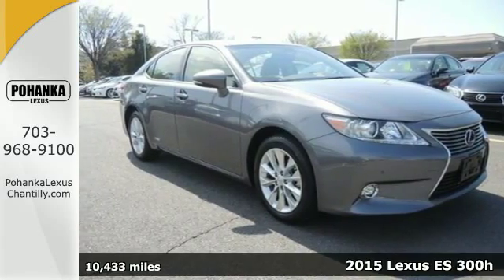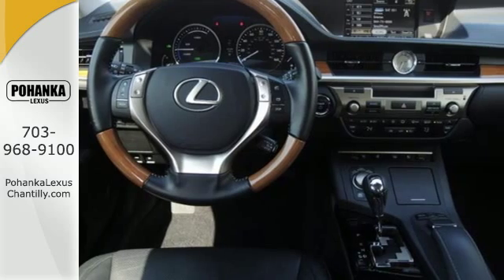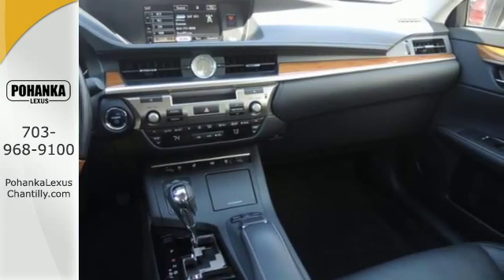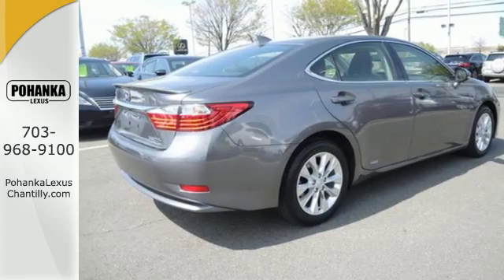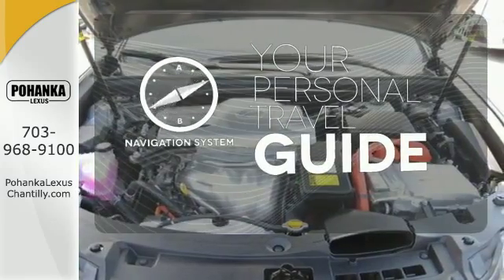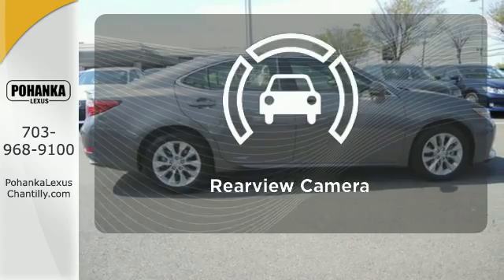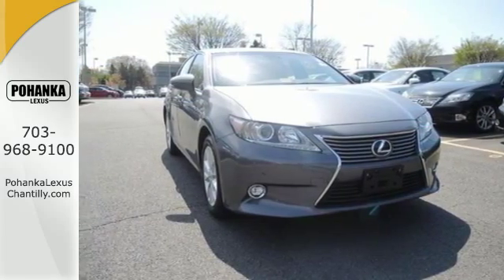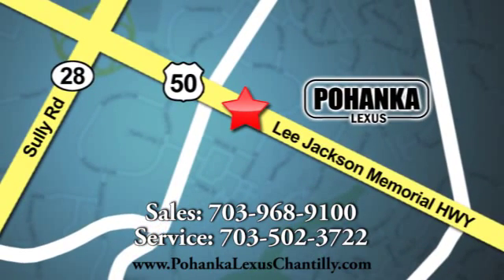Used 2015 Lexus ES 300h Chantilly Dale City VA DC, MD LP8046 - SOLD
Year: 2015
Make: Lexus
Model: ES 300h
Trim: 4dr Sdn Hybrid
Engine: 2.5 L 4 Cyl. Cyl.
Transmission: Automatic
Color: GRAY
Interior: Black
Mileage: 10433
Stock #: LP8046
VIN: JTHBW1GG1F2094868
L/CERTIFIED!!! CLEAN CARFAX!!! HYBRID!!! NAVIGATION!!! HEATED AND VENTILATED SEATS!!! This Vehicle is L/Certified with Warranty Coverage up to 6 years from the Date of first use and Unlimited Miles!! You will also receive Complimentary Scheduled maintenance for the next 2 years or 20,000 miles!! With 24/7 roadside assistance and trip interruption services. Peace of mind that extends beyond the vehicle’s original warranty. That’s not all!! It has been through a Rigorous 161 point SAFETY and QUALITY inspection! Our Service department is open from 5:30am to 11:00pm 365 days a year!!! NO APPOINTMENT NECESSARY!!! With FREE Wifi internet Cafe, Childs Play Area, Snacks, massage chairs and Sports Lounge. Be a part of the Pohanka Lexus family.

Address:
13909 Lee Jackson Memorial Hwy